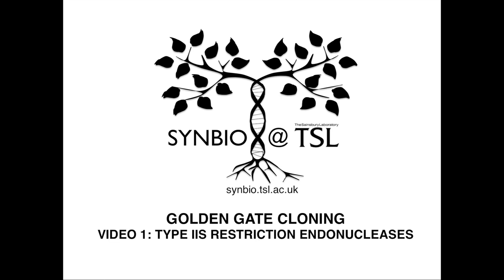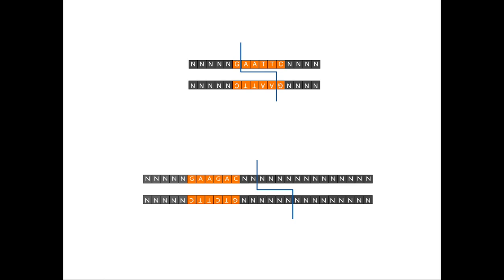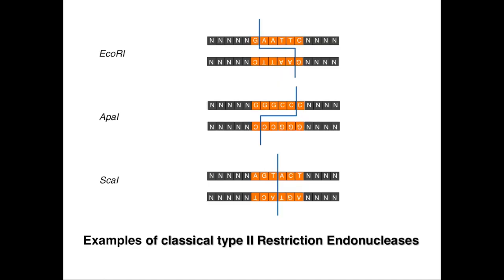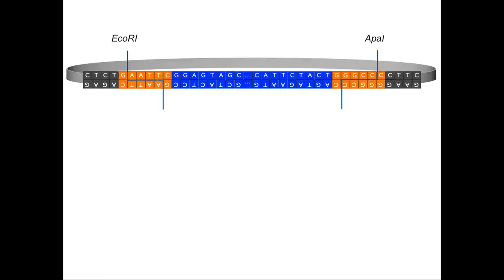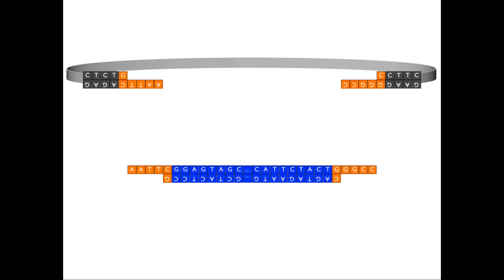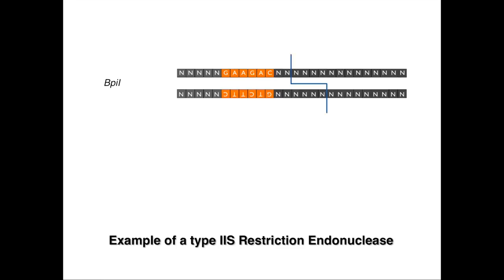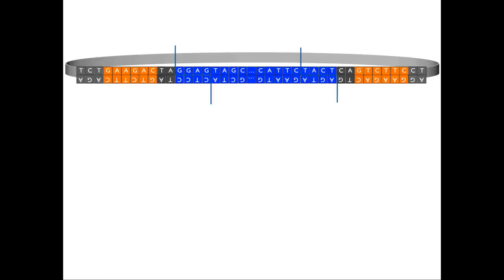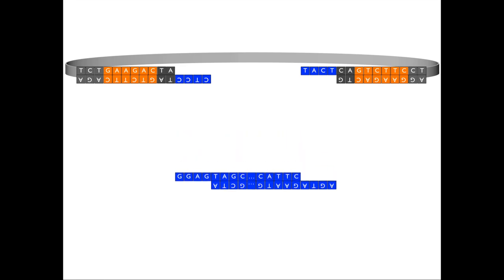Golden Gate Cloning # 1: Type IIS Restriction Endonucleases